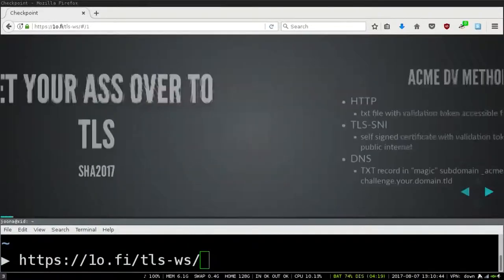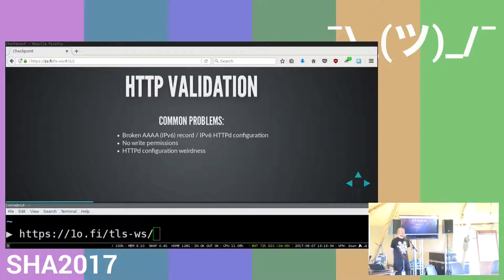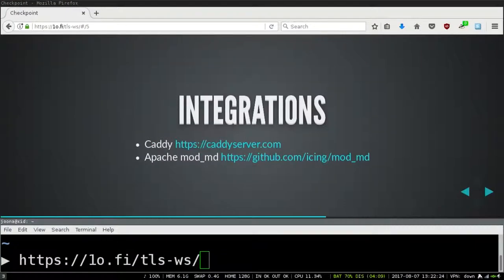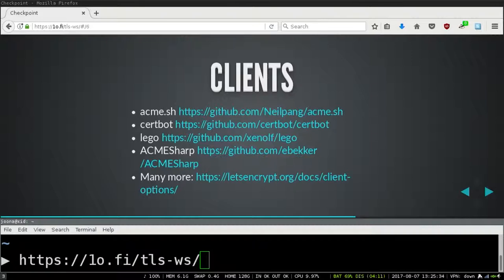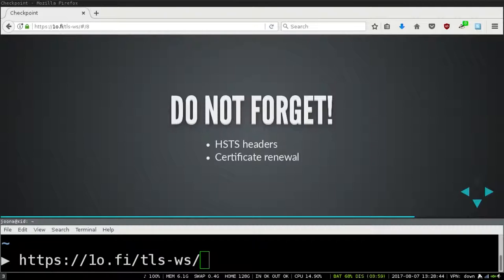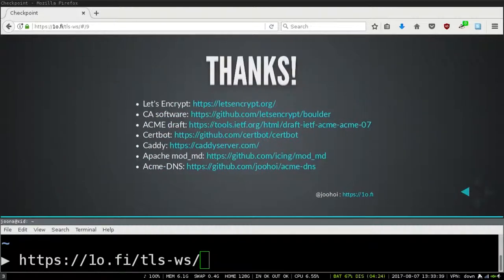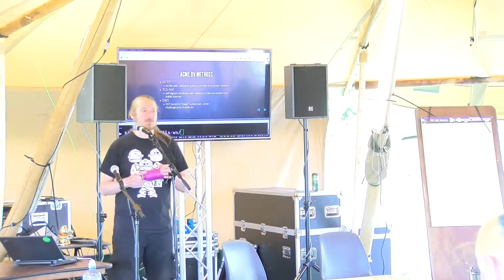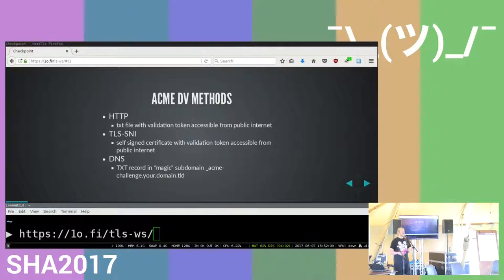Get your ass (HTTP infrastructure) on TLS (SHA2017)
It's about the time.

Helping participants to find the best and most secure tools and configurations to automate acquiring TLS certificates and deploying them to use.

Bring your own infra ;)

joohoi